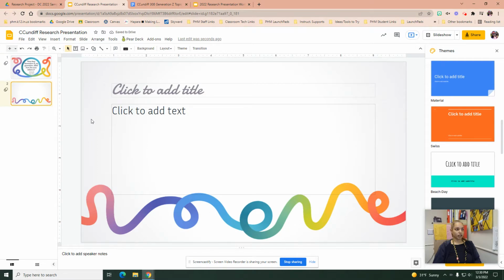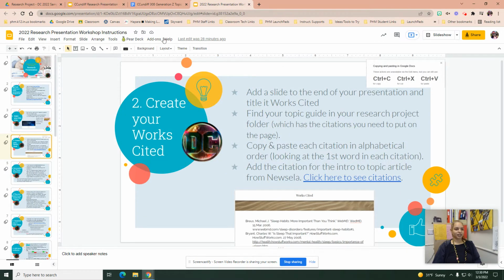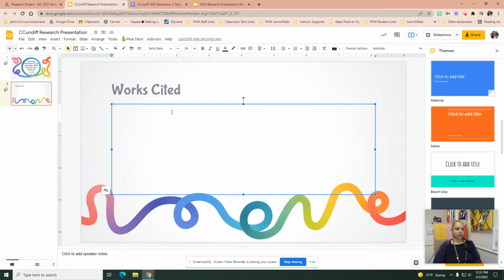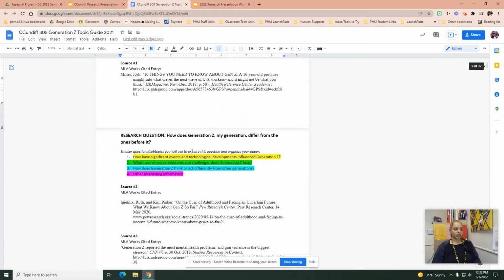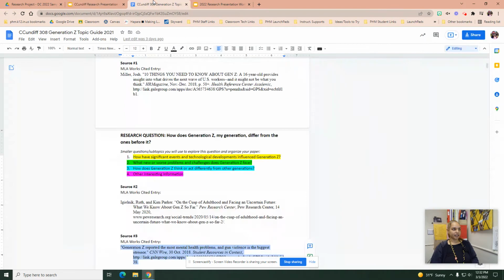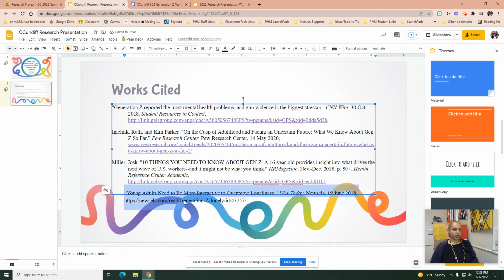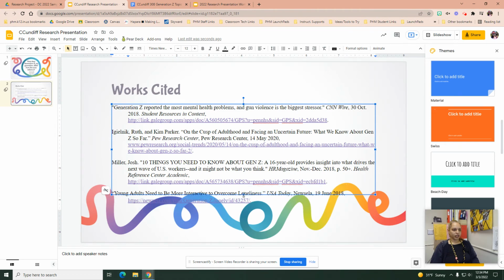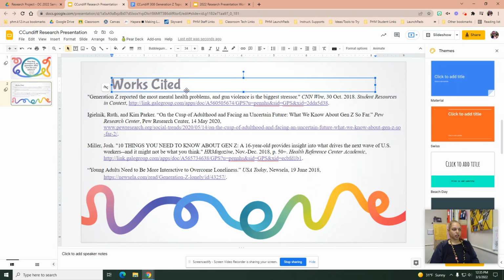Research Presentation - Step 2: Works Cited Slide